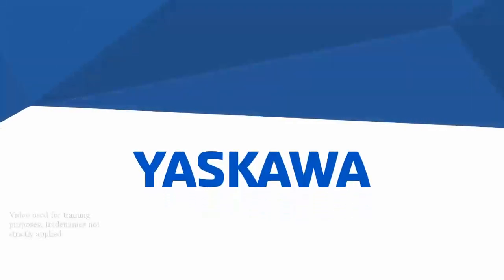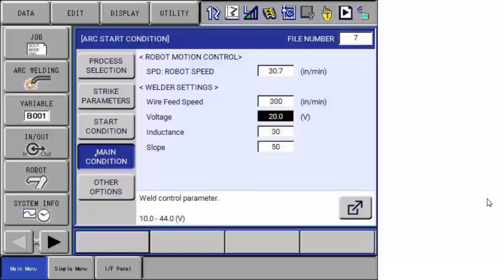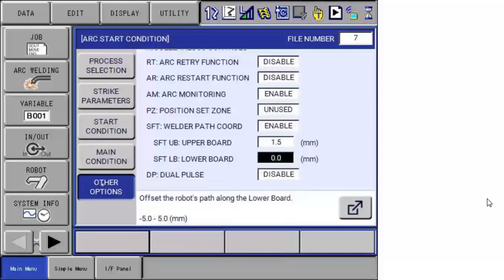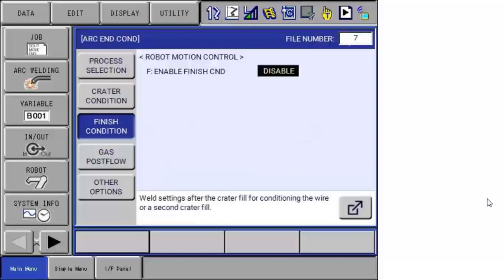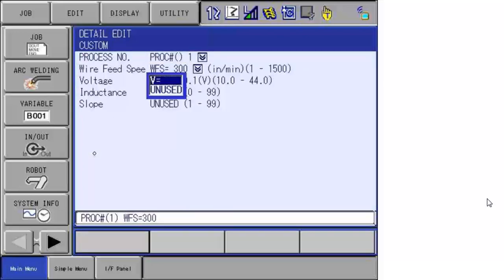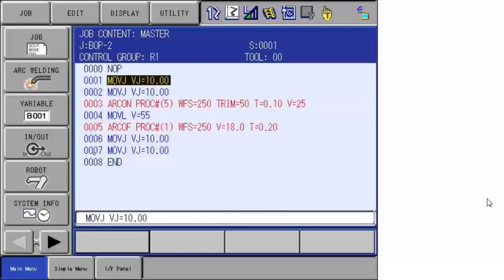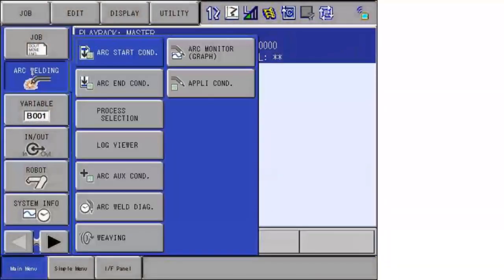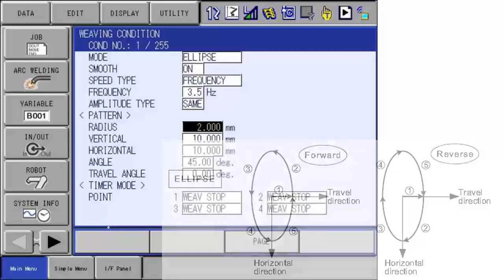Weldcom Interface for Miller® Auto-Continuum™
Yaskawa Motoman's new Universal Weldcom Interface (UWI) enables you to view and control weld functions from the Miller® Auto-Continuum™ directly from the YRC1000 robot teach pendant.